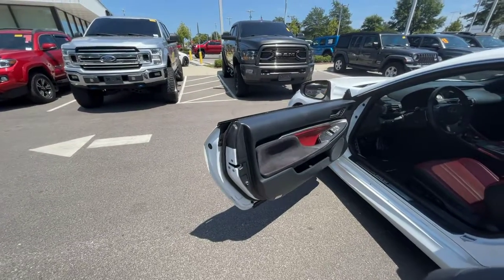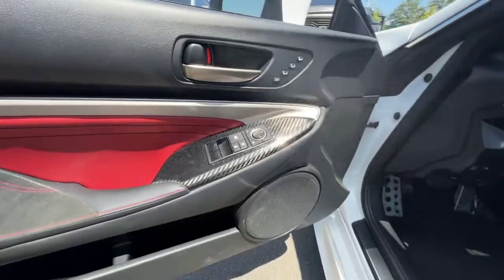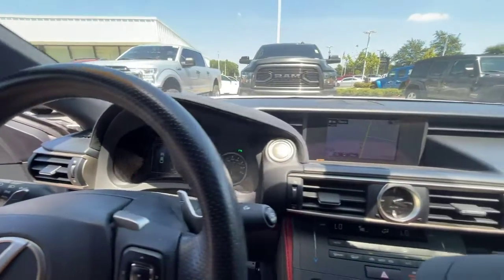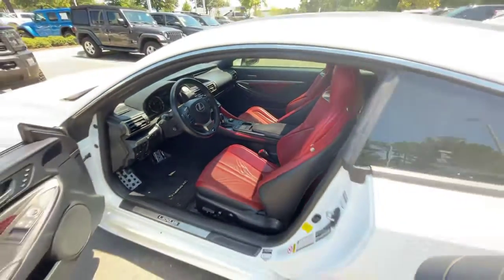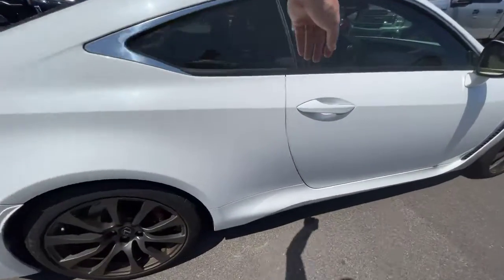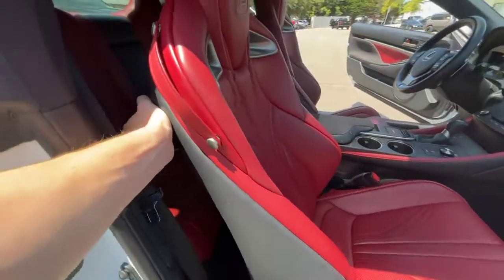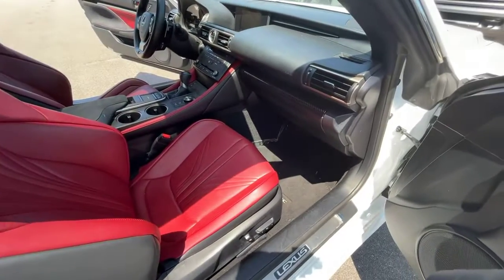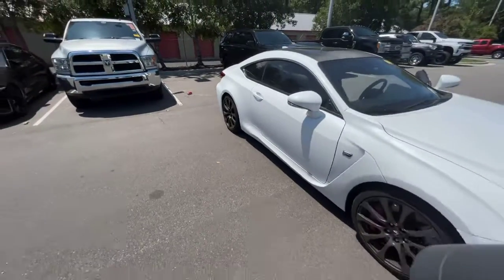2015 Lexus rcF